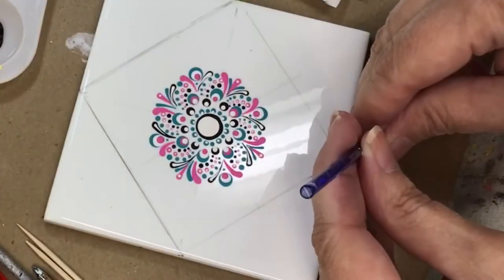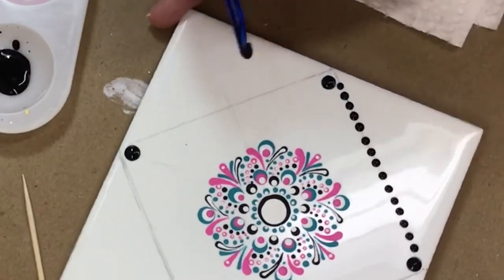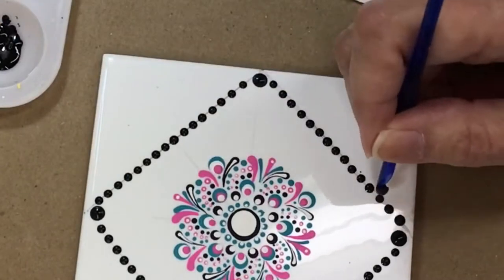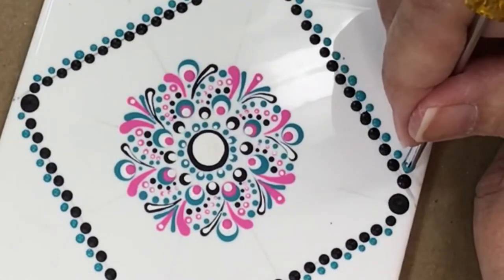NO DOTTING TOOLS? NO PROBLEM! (2) From NOTHING to SOMETHING - Finishing the Mandala Dot Art project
Continuation of the NO DOTTING TOOLS?? NO PROBLEM!! Mandala dot art project I had begun in this video
This is absolutely pretty enough to display. Follow recommendations for sealing according to the product(s) you use to create your work of art. (Resin; Bake; Air Cure; Spray seal, etc.)

Towards the end of the video, I didn’t realize my camera had stopped. I added a short video at the end, pointing out a few changes and some finishing touches.
I hope this inspires you to get out your ‘TOOLS’ 😉 and create your own work of ART!

✨SPARKLING✨ RED, WHITE & BLUE-tiful! Dot Art Mandala w/ Crystals on (rapid set cement all) stone. (for The Queen)
✨ How to Design & Dot this lovely Art Mandala! With tips, tricks & fixes, on a Rapid Set Cement stone
✨ Great Gift Idea!! Fast & Fun gift *DRAGONFLIES and FLOWERS* Dot Art on Rapid Set Cement All stone
✨ Super COOL Shading Technique & FIERY Dot Art Mandala TUTORIAL on Rapid Set Cement All stone ➡video👇🏻
✨ 💖Super Quick and Easy!! SWEETHEART💞 Mandala Tutorial on a Heart Shaped Rapid Set Cement All stone!!💕
✨ SPARKLING CRYSTALS✨ Highlight This SACRED SEED of LIFE Dot Art Mandala (Rapid Set Cement All stone)
✨ COME GET YOUR GROOVE ON!! with This Delightful Stained Glass tutorial on Rapid Set Cement All stone
✨ Must See Tutorial!! Amazing Dot Art Mandala & Making BIG changes! (on Rapid Set Cement All stone)
✨ Easy Dot Art Mandala Tutorial on Rapid Set Cement stone! BONUS LINK below to my Stone Making video!
✨ Rocks and Dots by Roxanne - Mandala 'Art by RMalloy' on handmade Rapid Set Cement All stones
✨ TUTORIAL DOT ART MANDALA Copper and Golds - Pt 1 🔇 on a Small Oval Rapid Set Cement All stone
✨ TUTORIAL DOT ART MANDALA Copper and Golds - Pt 2 of 2 🔇 on a Small Oval Rapid Set Cement All stone